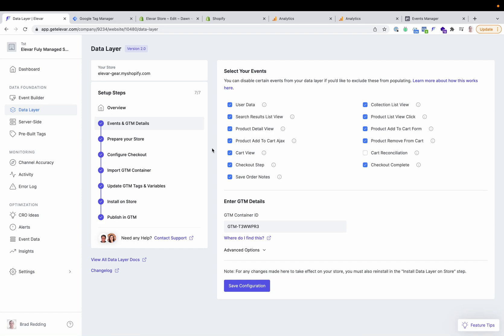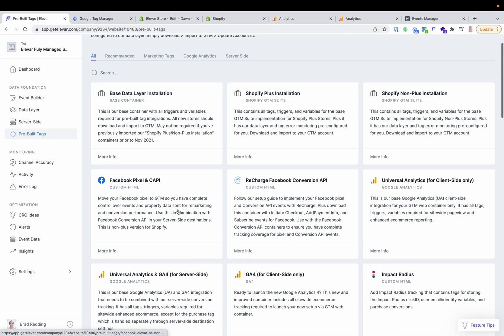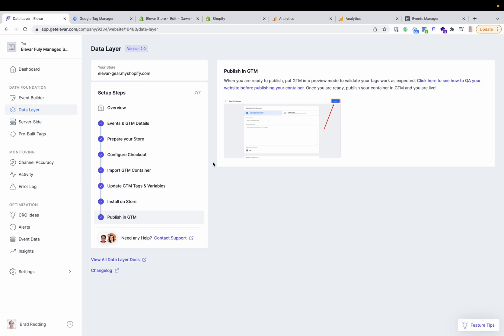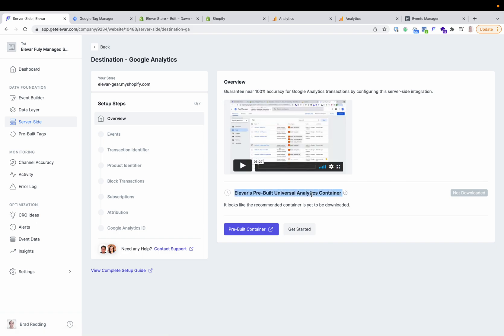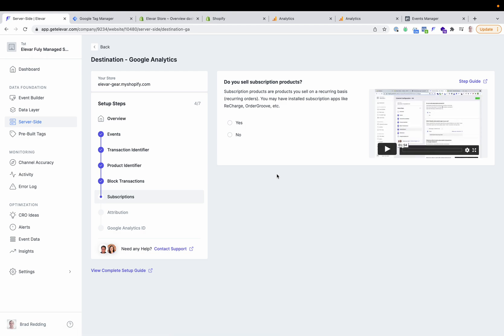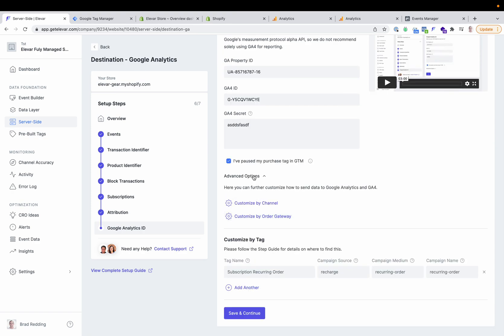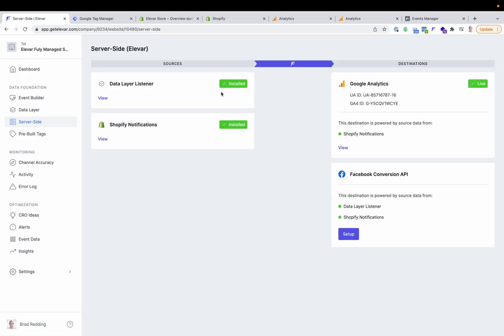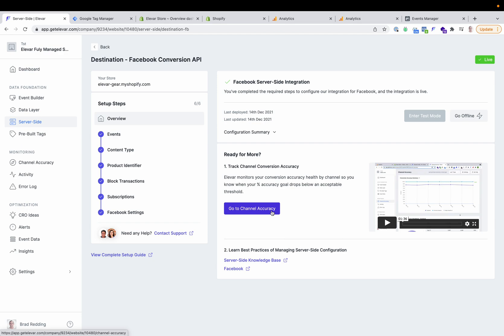How To Go Live With Elevar Fully Managed Server-Side Tracking